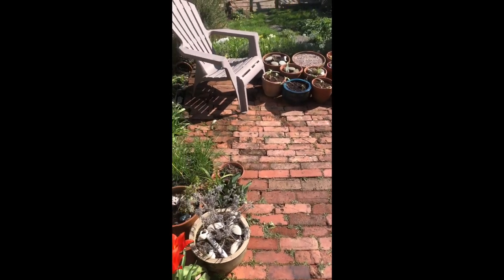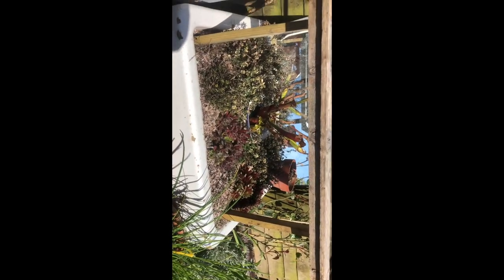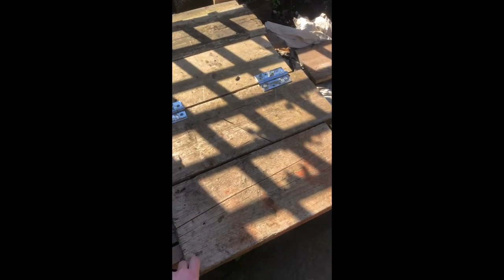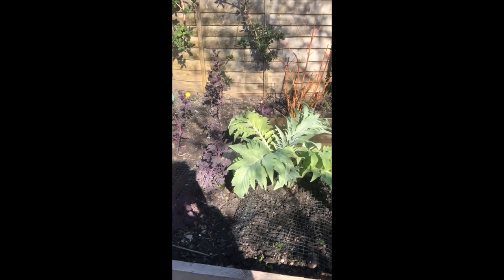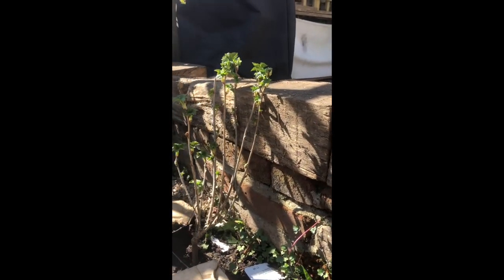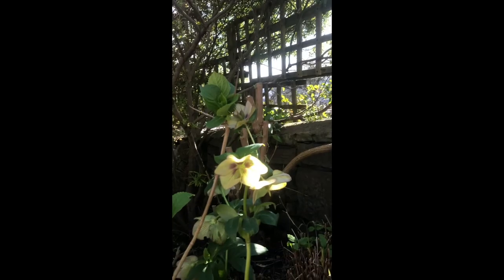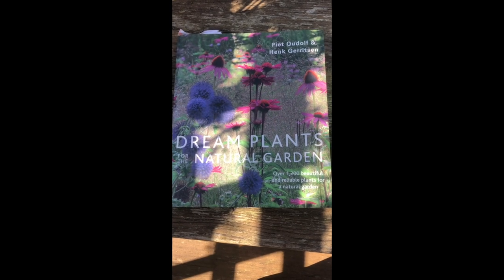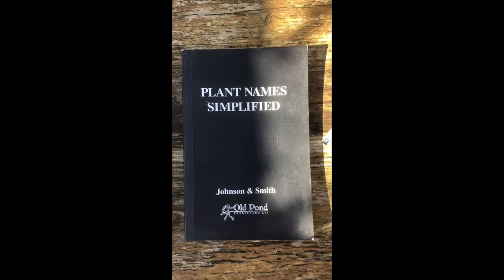intheirgarden Jane Porter reclaiming, recycling and tulips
Jane is currently a student on our Planting Design Diploma and you can see her passion for plants but also some cool ideas for reclaiming old materials and recycling them into great design. Lots of plants in a city garden shared with wildlife and highly sustainable. Jane can be found at @theptotheo on Instagram.